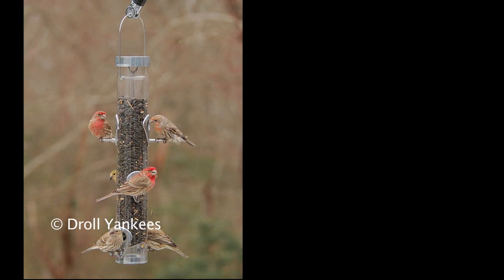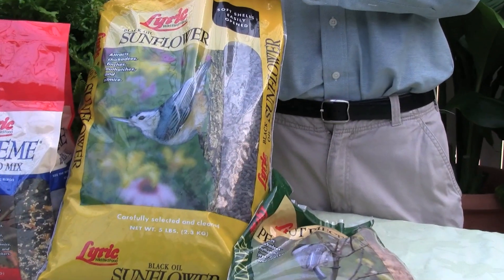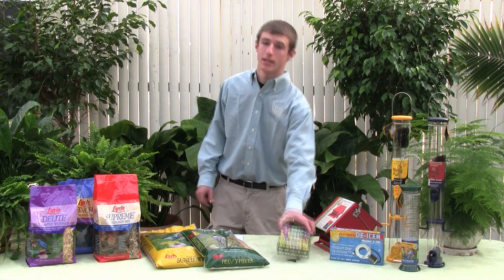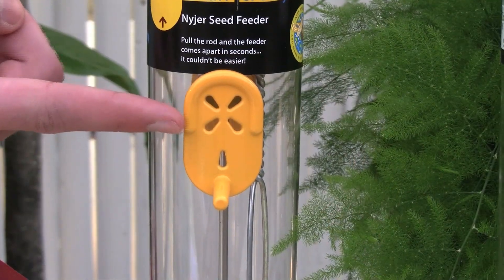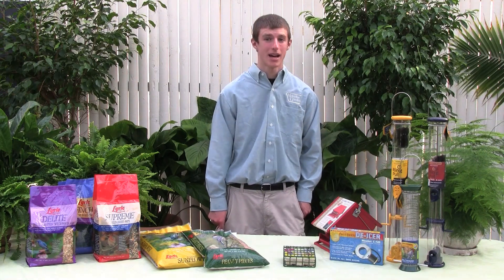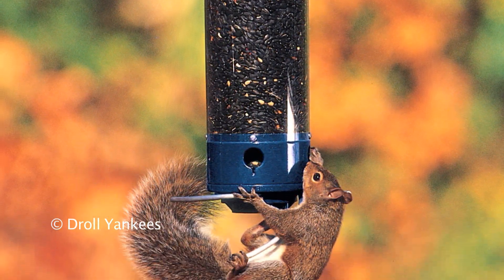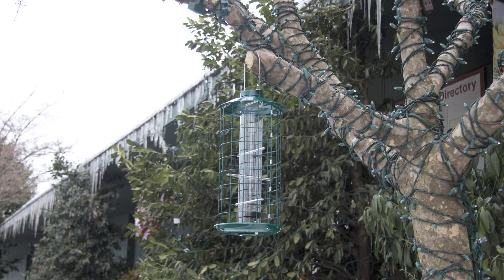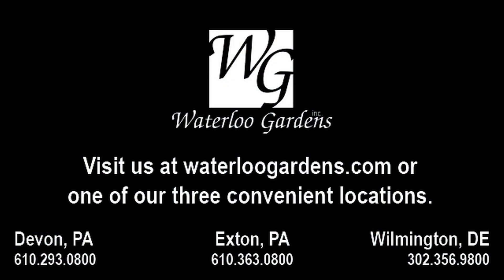Taking Care of the Birds - Feeding: Waterloo Gardens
Watch Kevin as he shows you what is needed to start feeding the birds. What food and feeder you will need, as well as placement of feeders and birdbath usage.